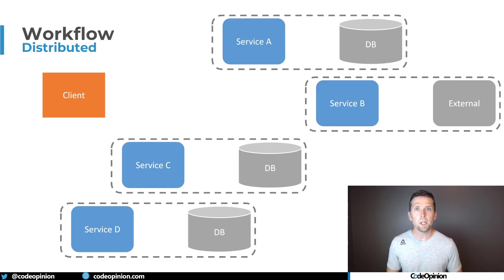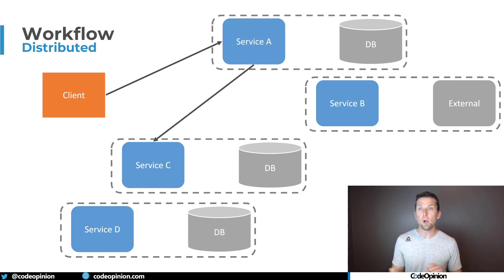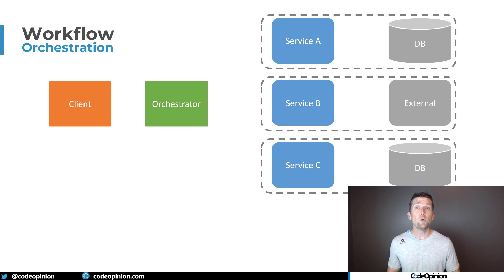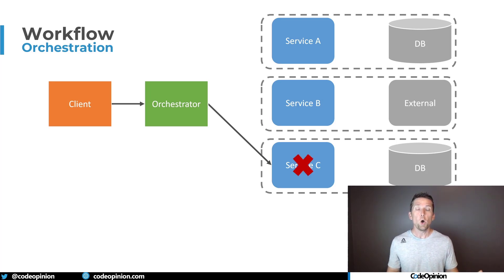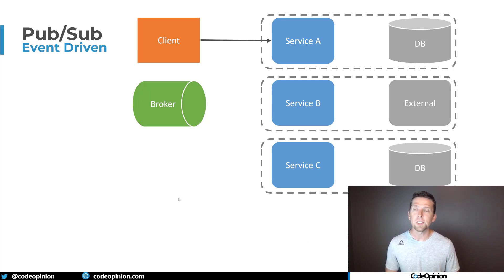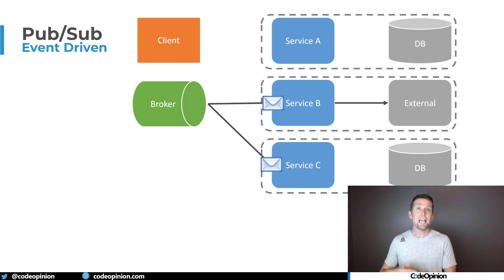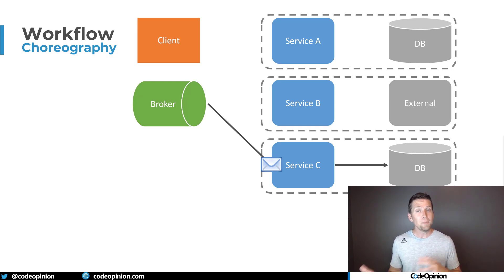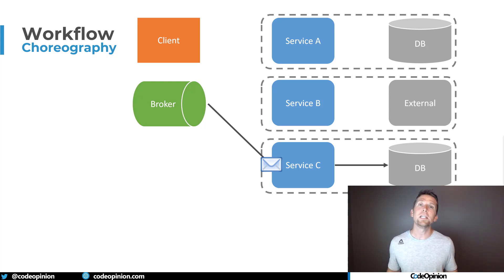Event Choreography for Loosely Coupled Business Processes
What's Event Choreography? Let's back up a bit to answer that. Event Driven Architecture is a way to make your system more extensible and loosely coupled. Using events as a way to communicate between service boundaries. But how do you handle long-running business processes and workflows that involve multiple services? Using RPC is going back to tight coupling, which we're trying to avoid with Event Driven Architecture. So what's a solution? Event Choreography

0:00 Intro
0:42 Tight Coupling
2:21 Synchronous Orchestration
3:40 Publish/Subscribe
4:31 Event Choreography